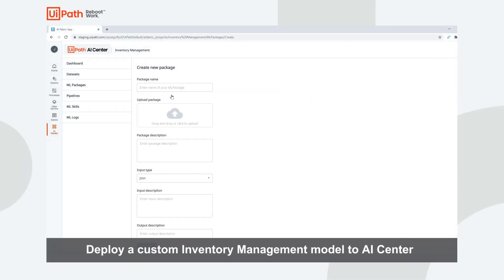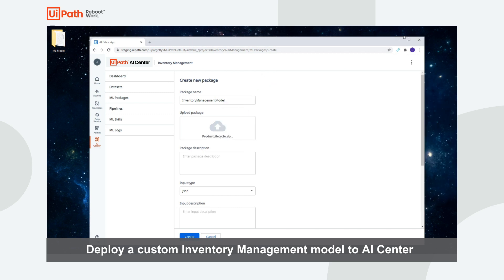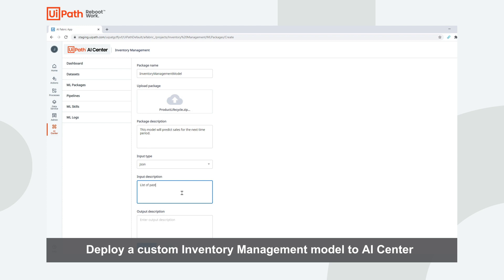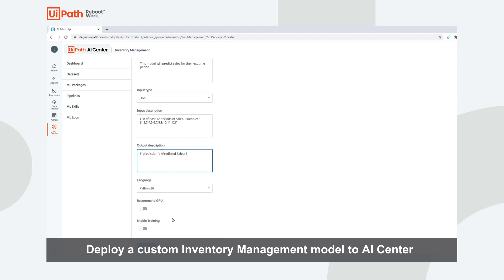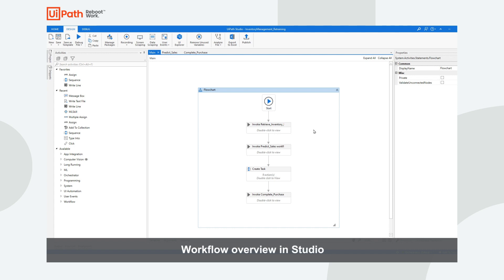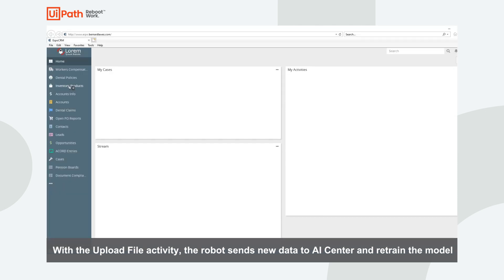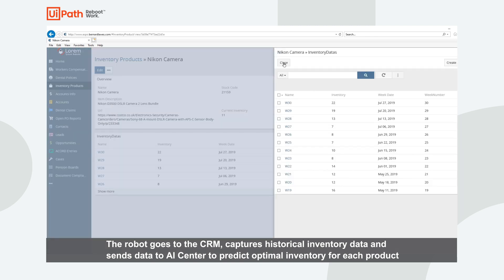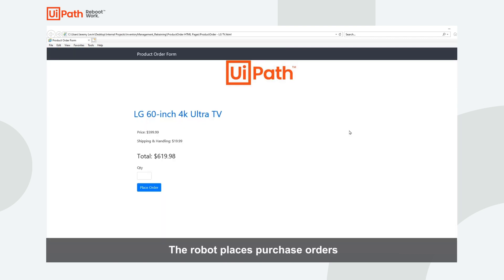AI Use Case: Inventory Management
See how to use AI Center and a custom Inventory Management model to predict sales, and the optimal inventory for each product to maximize sales revenue. This video also shows human validation and model retraining, using Upload File activity.